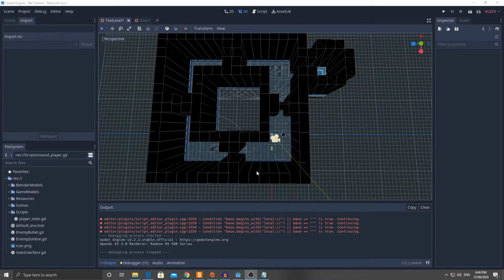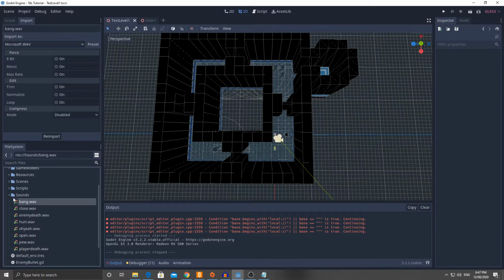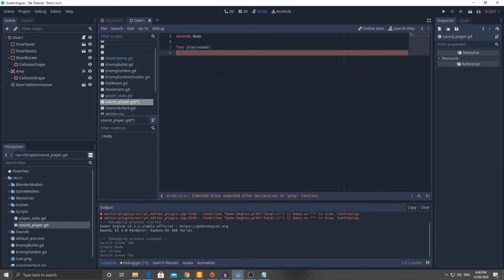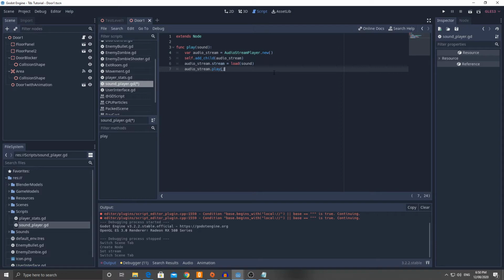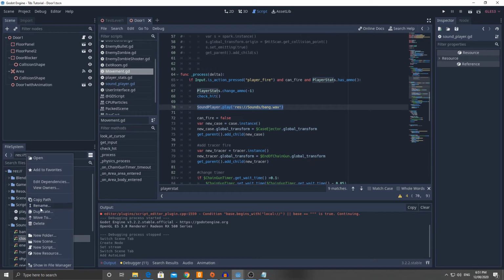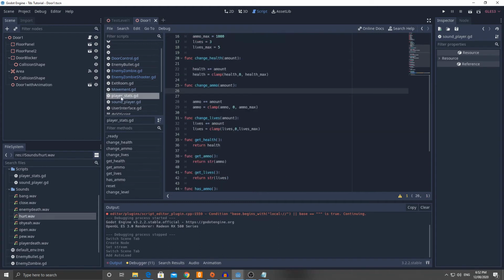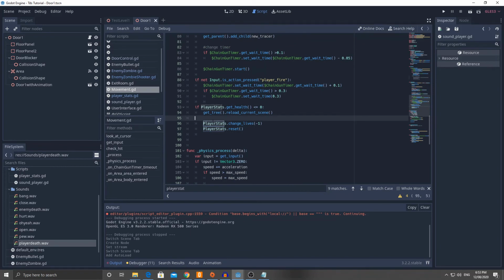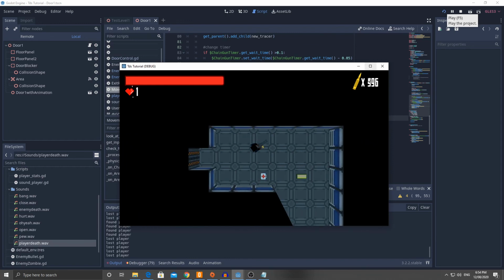GODOT Top Down Shooter #22 - EXTRAS : Sound Controller